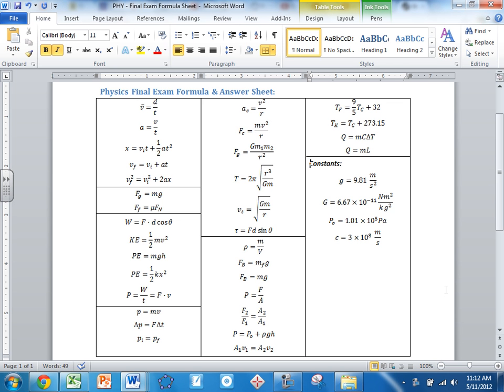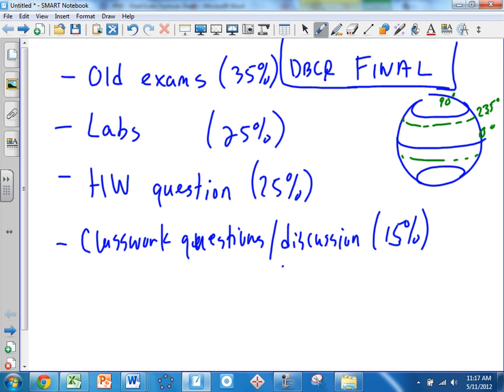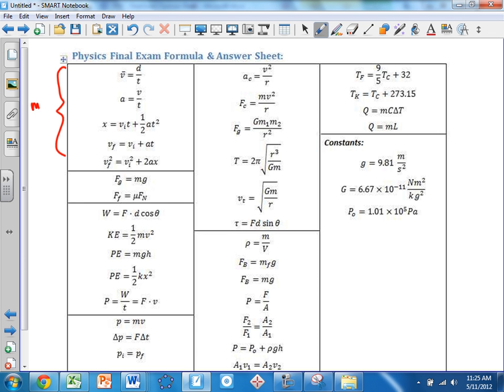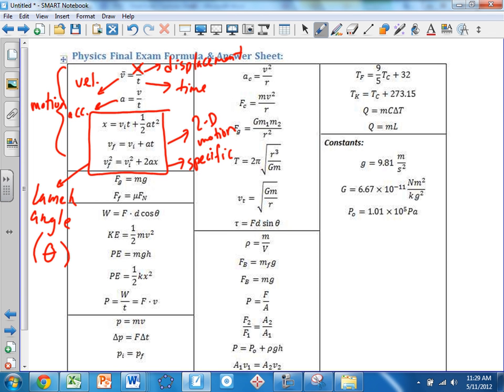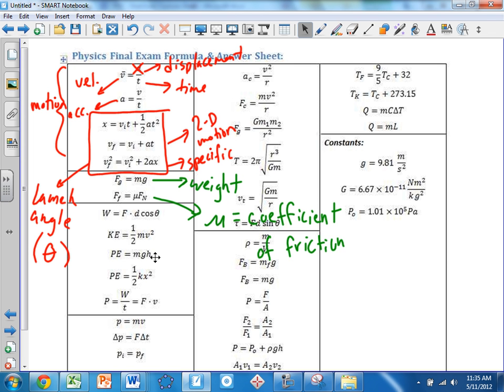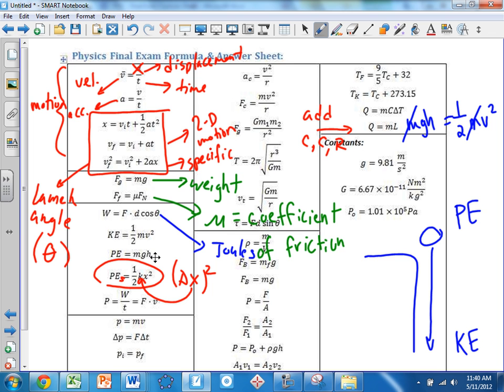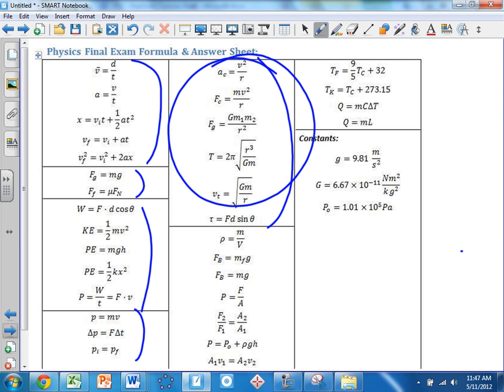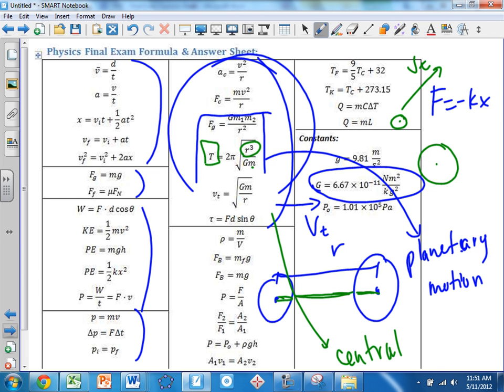May 11 - Review Day 1